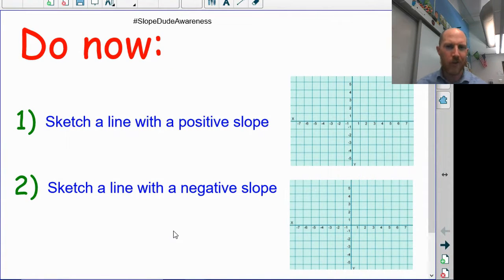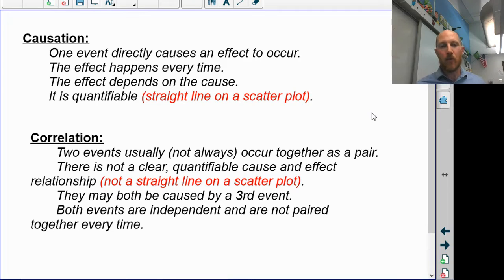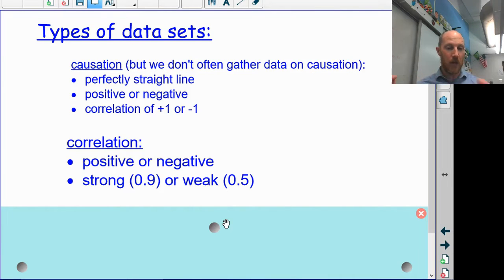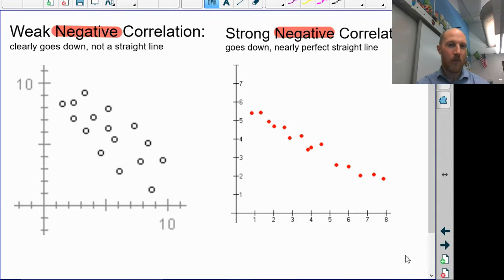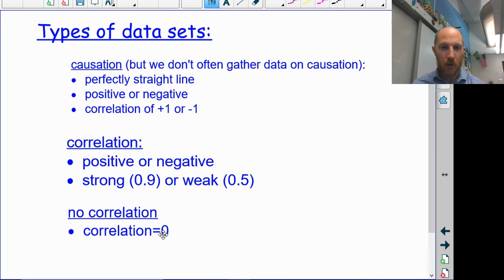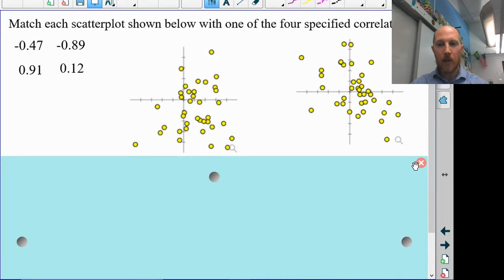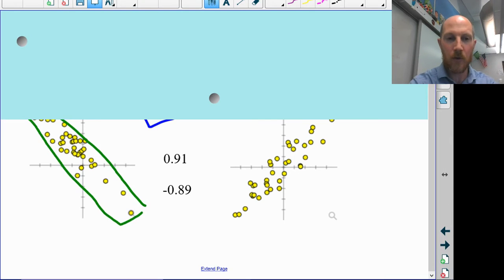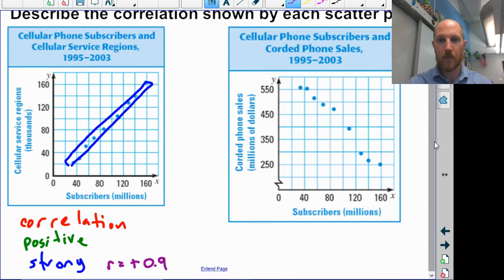Data Correlation (short)